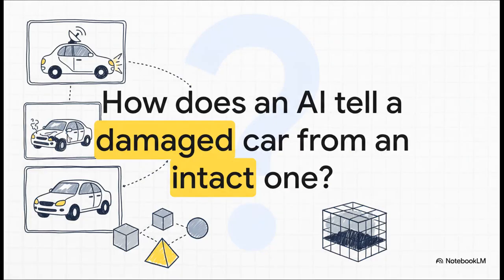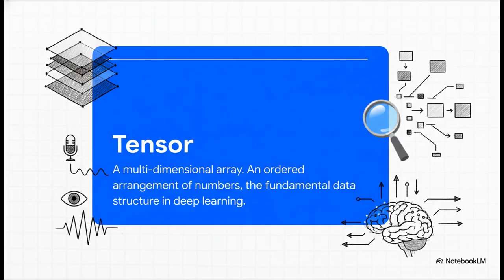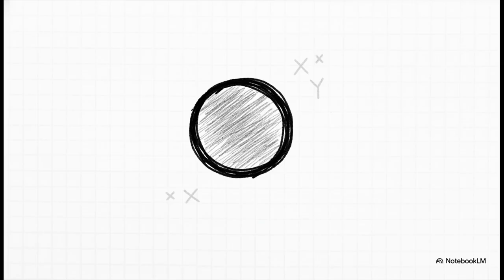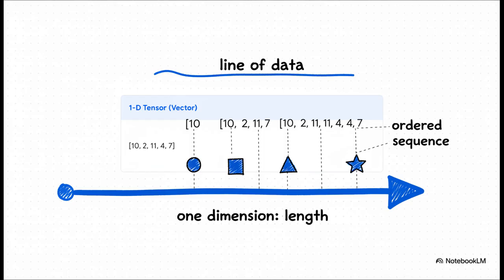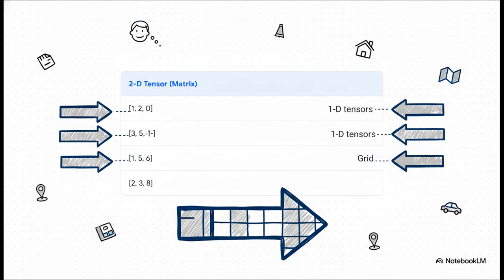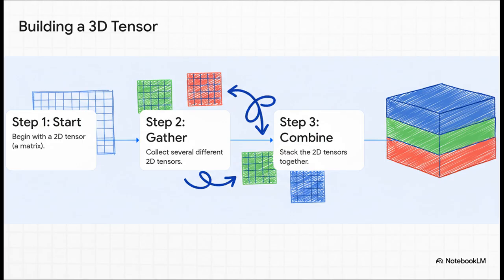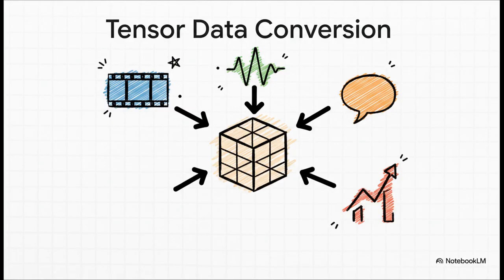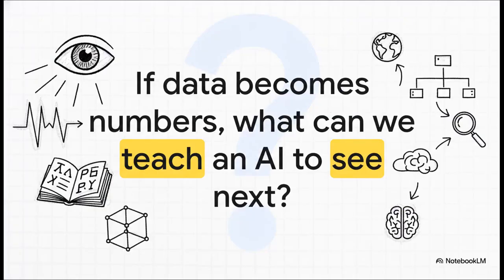AI Vision using a Tensorflow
In this video, we explore how to build an AI Vision system using TensorFlow from scratch! 🚀
You’ll learn how computers “see” images, process visual data, and make intelligent predictions using deep learning.